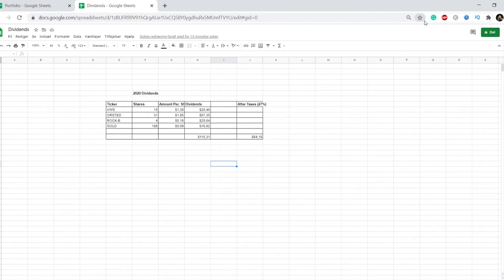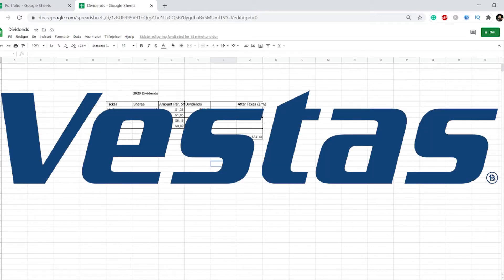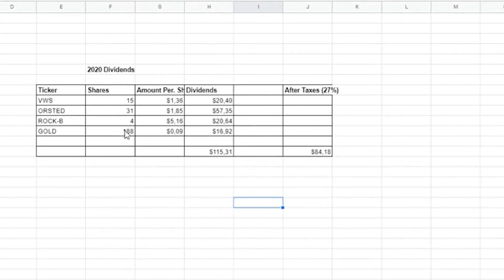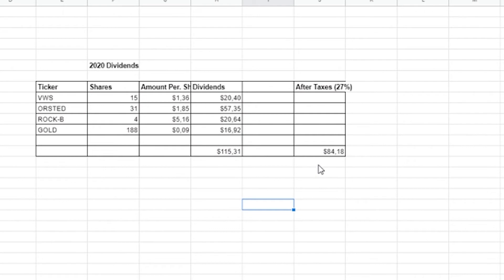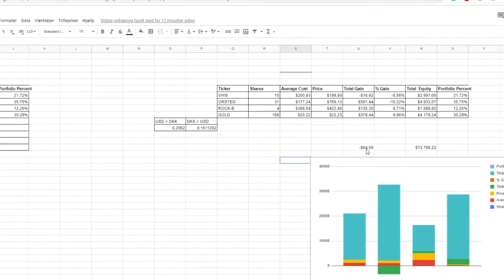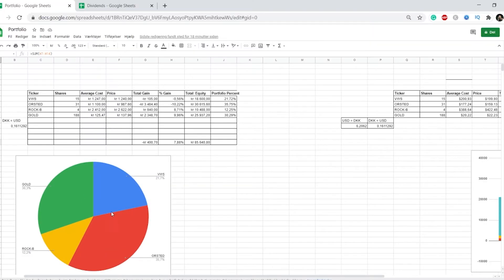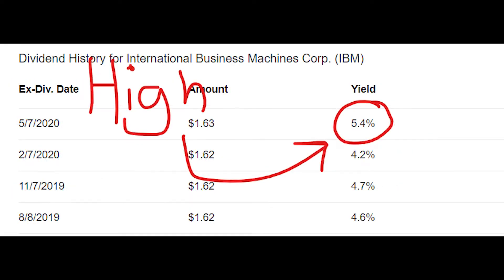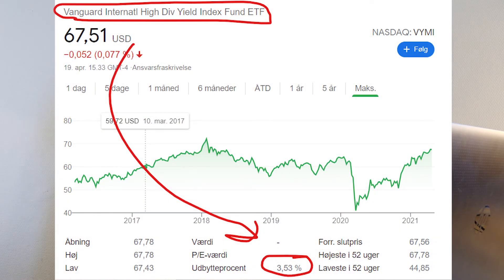Passive Income (Investing) // MY DIVIDEND 2021 // How To Get Started With Dividend Investing (2021)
Hello, guys in this video I'll be showing you all the dividends I got in 2021. But I'll be showing you how you as a beginner can start making passive income with dividend investing. I'm not a "dividend investor" myself but if I were to make a dividend portfolio this is exactly how I would do it!

0:00 Intro
0:15 How Much Dividend I Got In (2021)?
0:46 Dividend Taxes
1:15 My Portfolio
1:33 My Passive Income
1:52 How Much Money Does It Take To Get Started?
2:26 The Best Way To Get Started
3:23 Outro